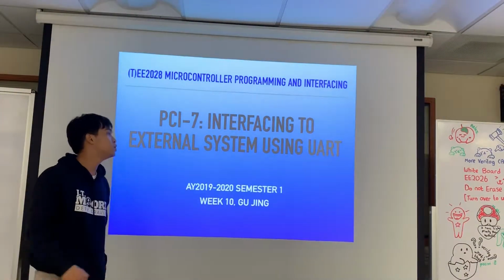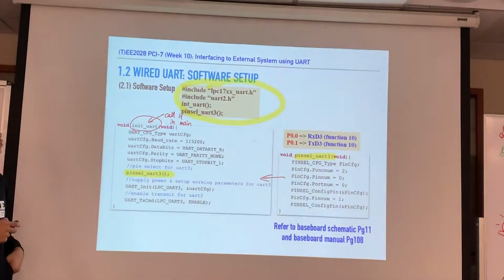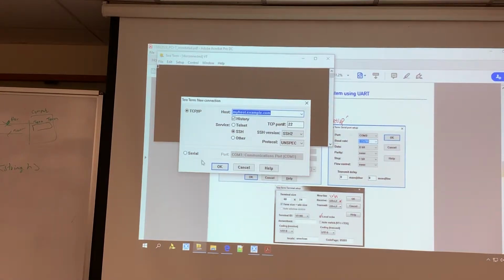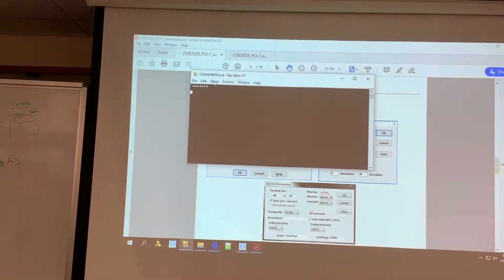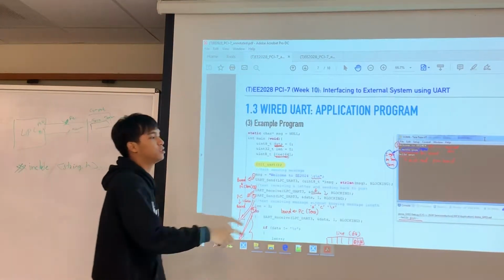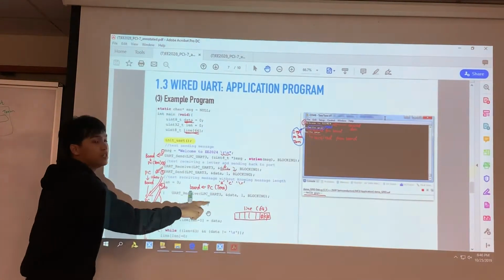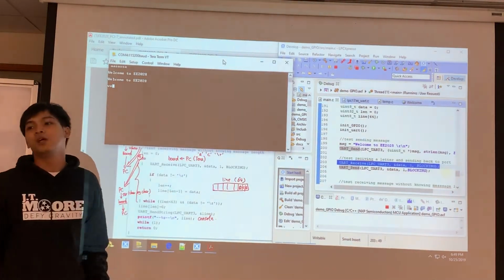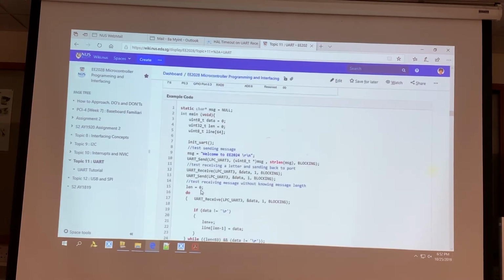25 October 2019